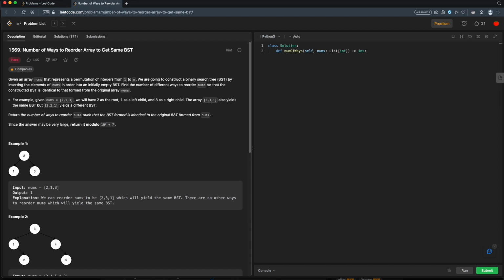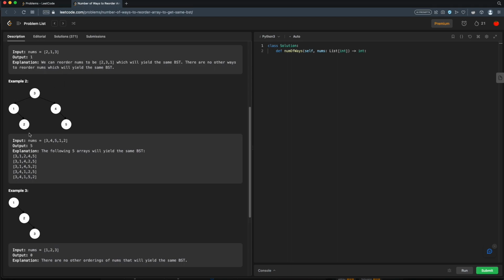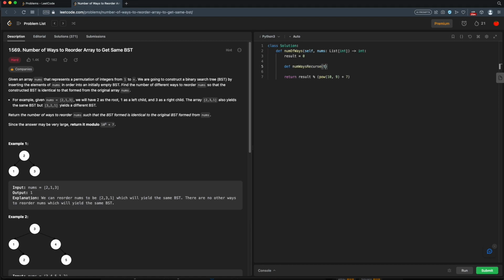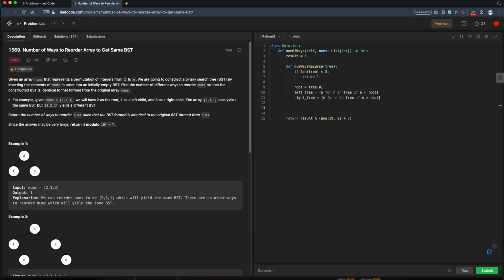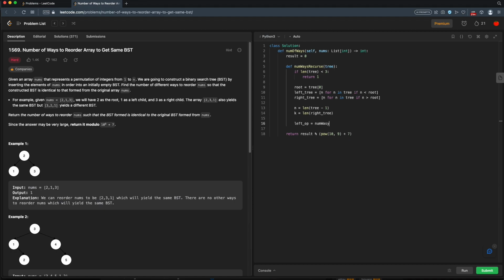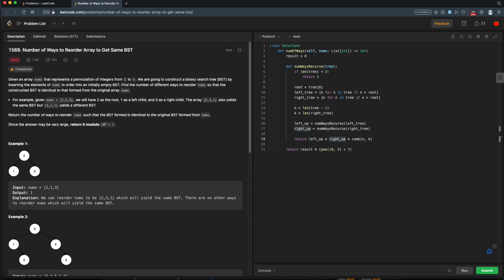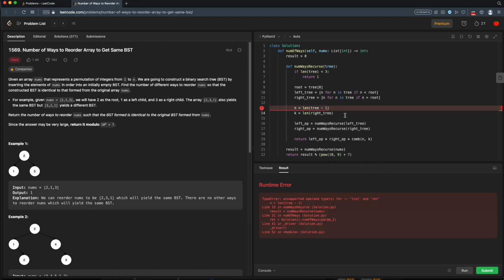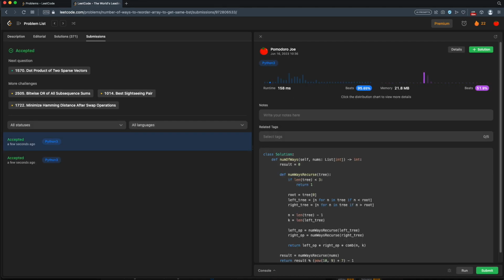Pomodoro Joe - LeetCode 1569 - hard -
LeetCode - 1569. Number of Ways to Reorder Array to Get Same BST